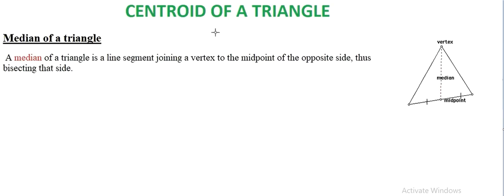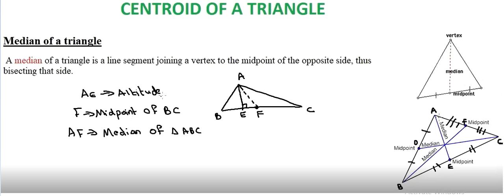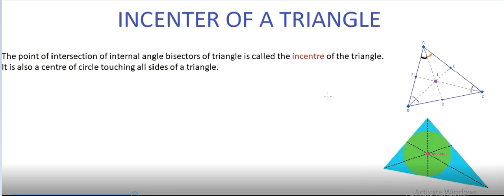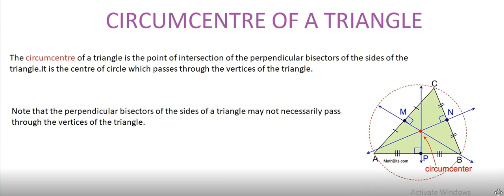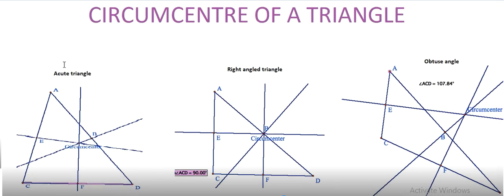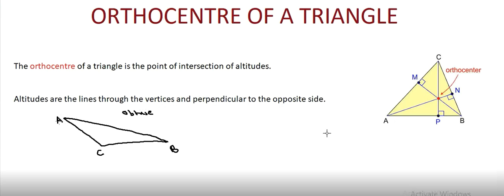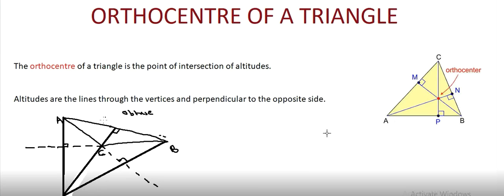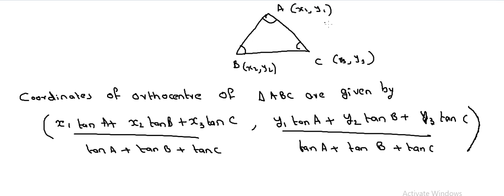KVS , NVS PGT MATHEMATICS -C02 -CARTESIAN SYSTEM (PART 2)